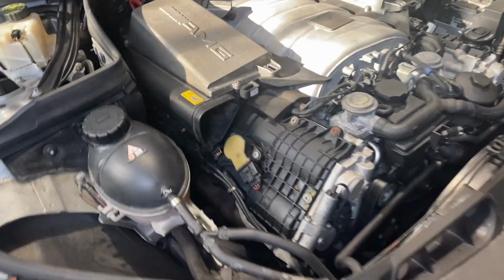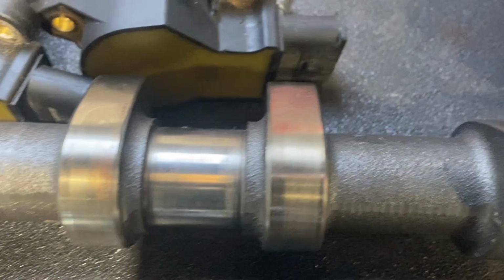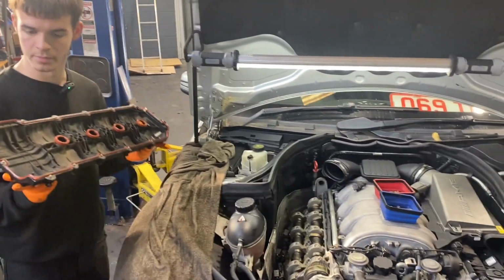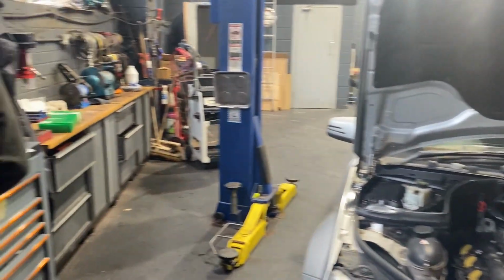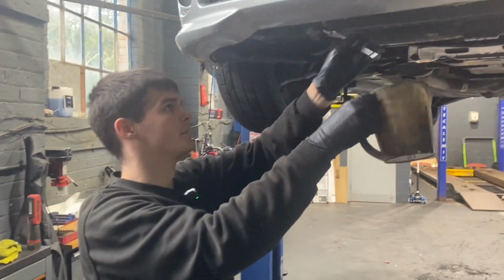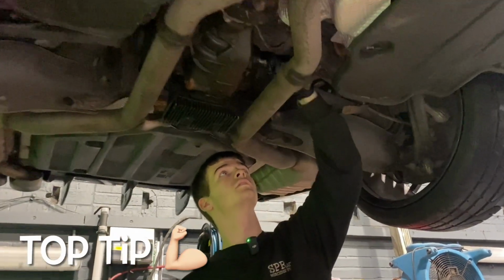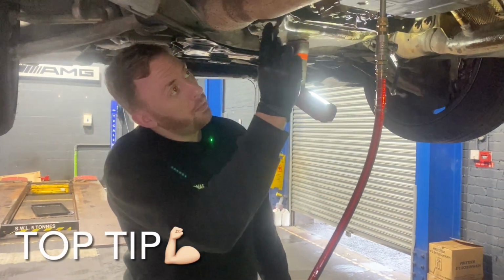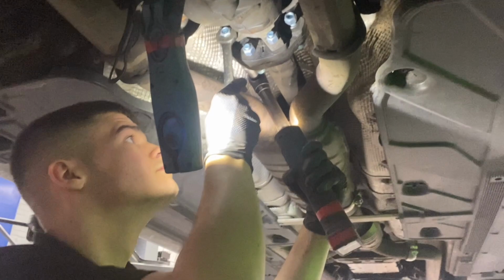Fixing everything wrong with my CHEAP broken Mercedes C63 part 3!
we start fixing everything wrong with our cheap broken C63.